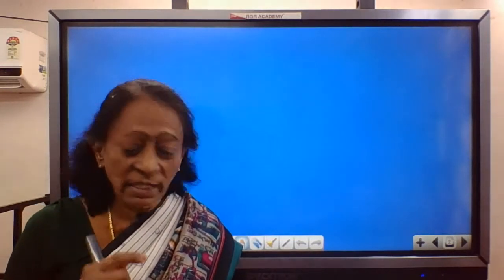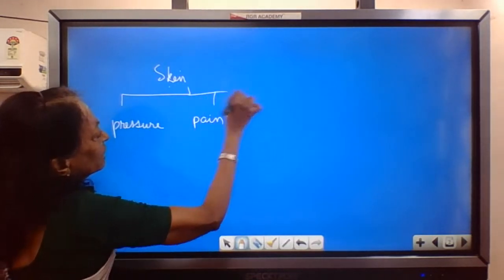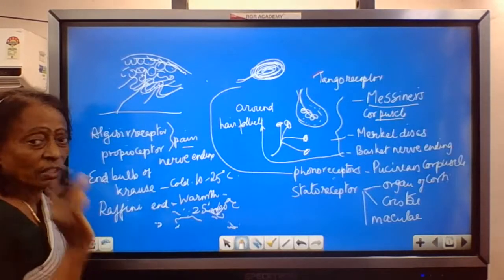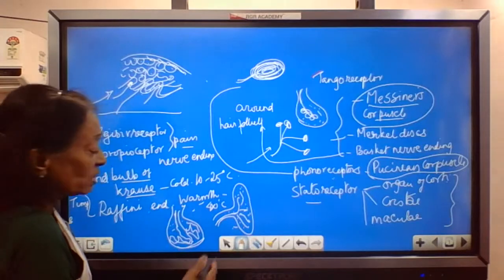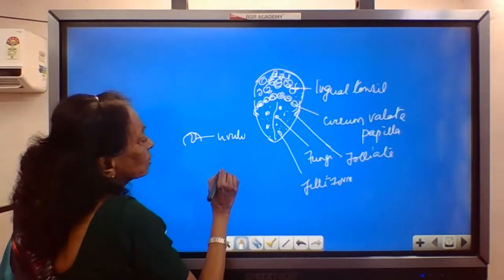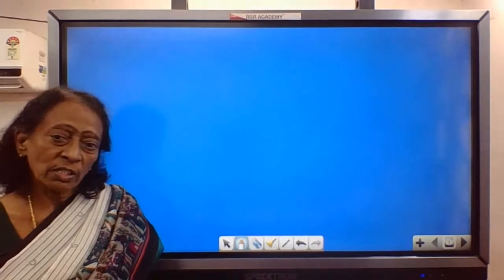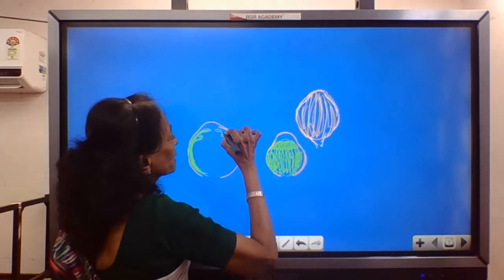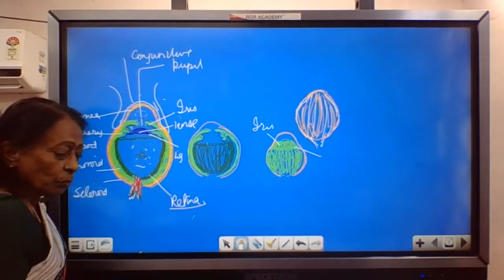11th NEET BIOLOGY-NEURAL CONTROL & COORDINATION(SENSE ORGANS)-12.02.2021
# 11TH NEET- BIOLOGY-" NEURAL CONTROL & COORDINATION", this video is very useful, Please make use of this and crack NEET easily.
RGR Academy is one of the best institutes situated in the heart of Chennai city “ANNANAGAR”. We offer best training for students to crack NEET, JEE-IIT & CA/CMA/CS   with a strong basement from plus1 and plus2. We are providing Batches for NEET Repeaters 2021, Online NEET 2021, Plus1 NEET and Plus2 NEET. The interested persons follow this Address to join us : W-677,East main road, Anna Nagar West Extension,Chennai-600101.